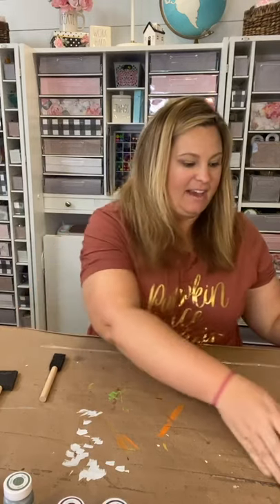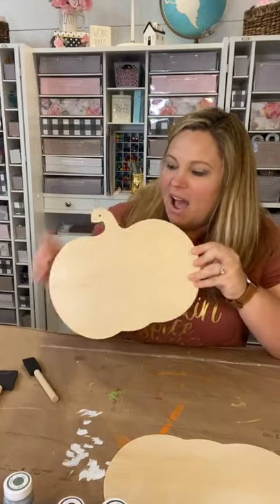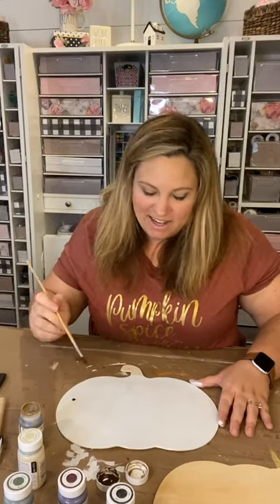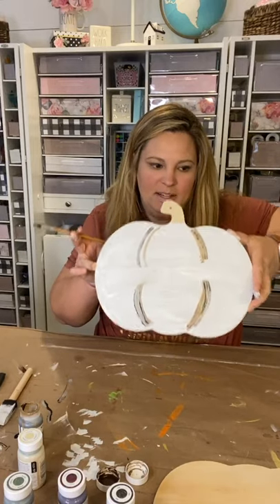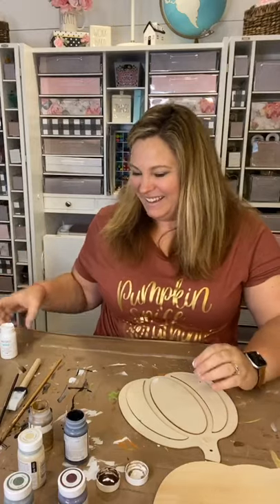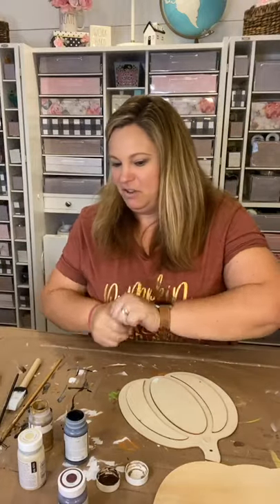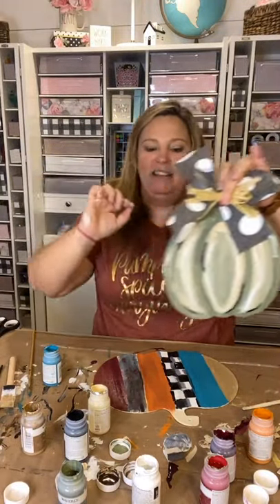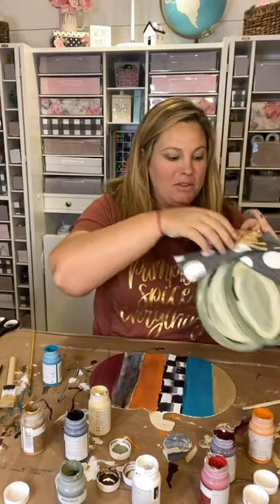Painting Dollar Tree Wood Craft Pumpkins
Paint Dollar Tree Pumpkins to make your home decor and create the perfect Fall vignette. These wood pumpkins are perfect for crafting and creating adorable DIY home decor.